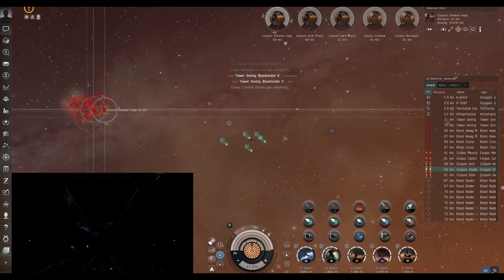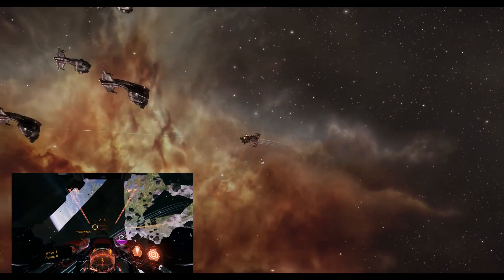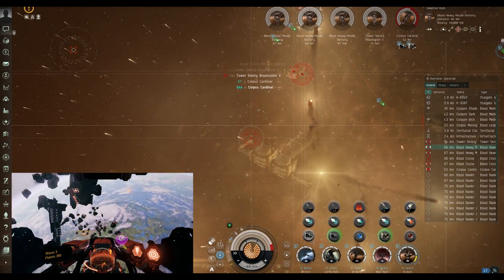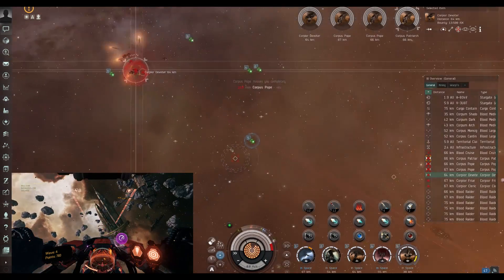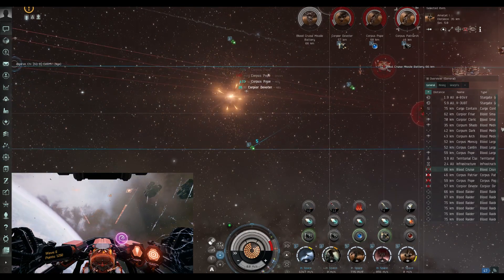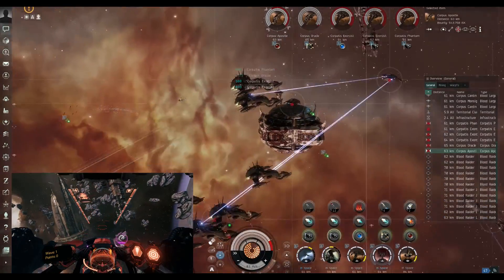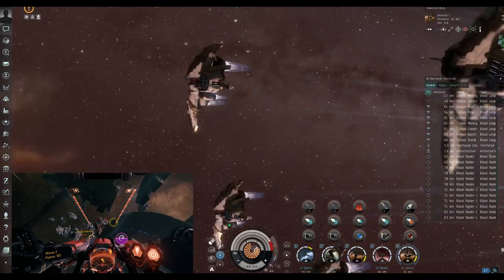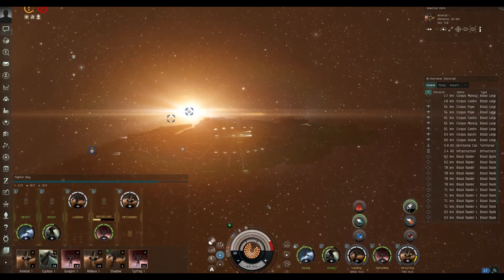EVE Online - 'ZERO RISK IN 0.0' - EVE Valkyrie Still Not in EVE?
Imagine a land so clear and void of any threats at all to the eve player that they can take seriously expensive hardware like a Supercarrier and go rat with it. Barmy? id say so.